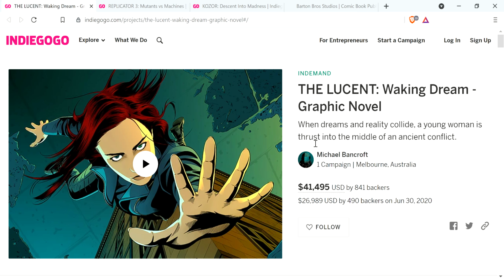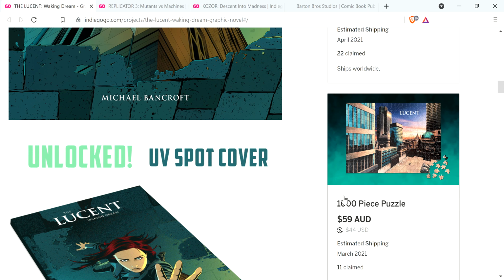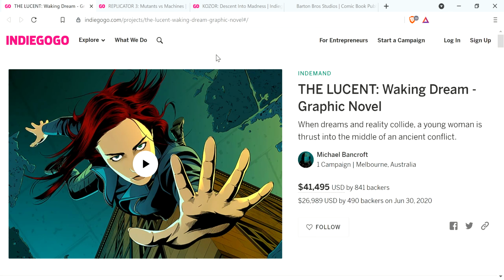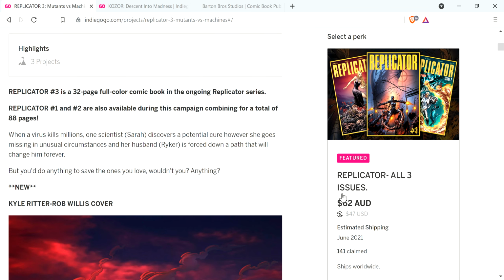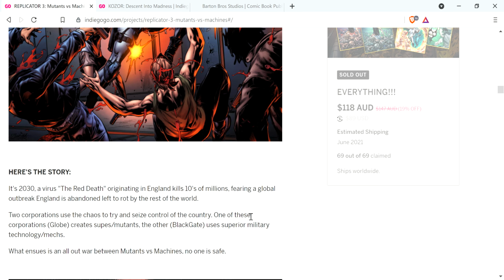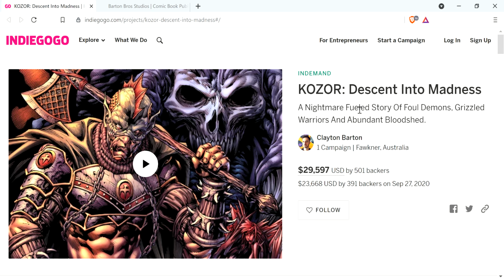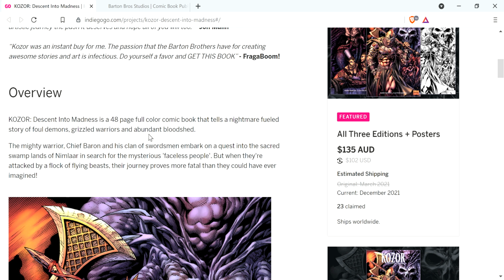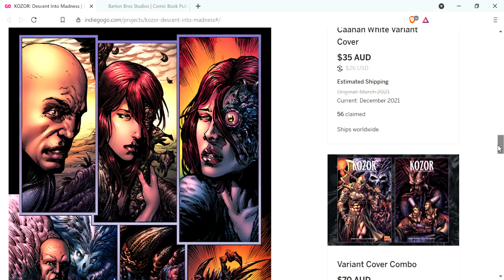3 IndieGoGo campaigns I think are cool (The Lucent, Replicator, Kozor)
These are 3 IndieGoGo campaigns I think are cool. I didn't want to make the video too long so I just gave a quick overview of these campaigns. Should I do a longer video for each, like maybe a 10-minute video for each campaign? Or is the way I did it better? I thought shorter might be better but I'm not sure.